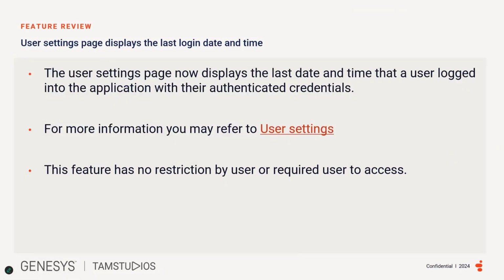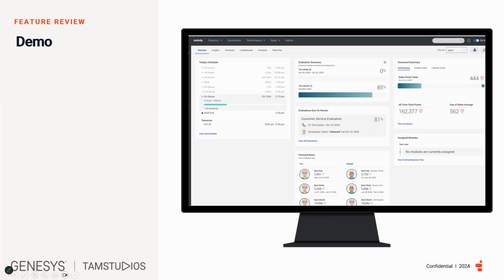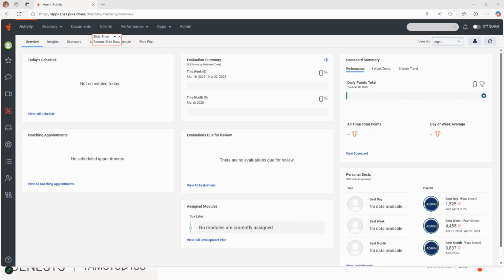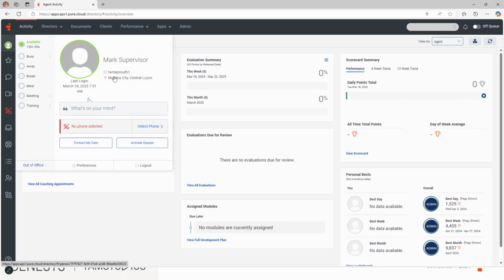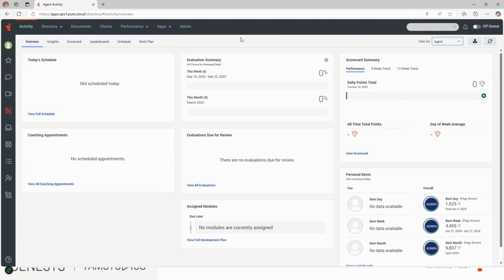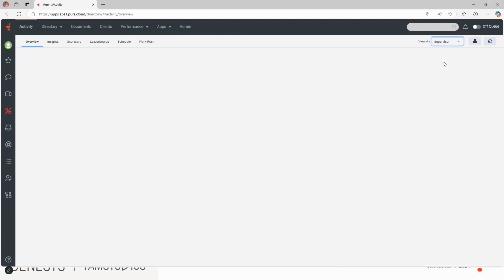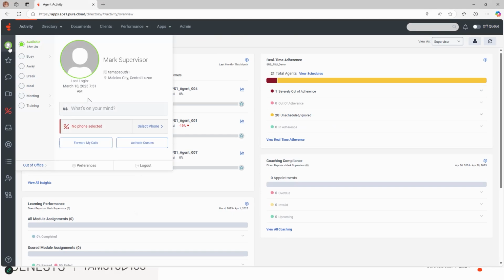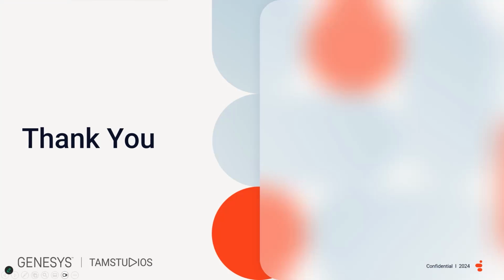User settings page now displays the last login date and time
The user settings page now displays the last date and time that a user logged into the application with their authenticated credentials. This feature ensures that administrators can determine the identity of the user with the most recent access to the system.